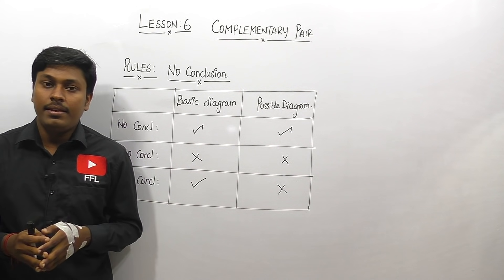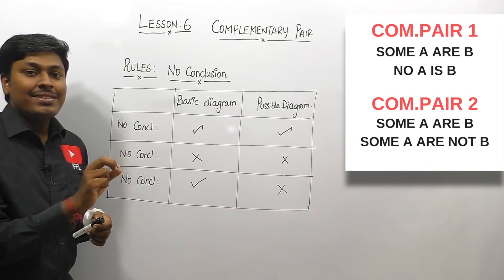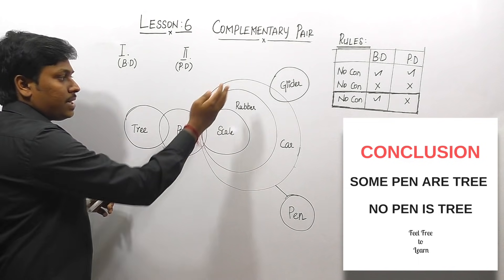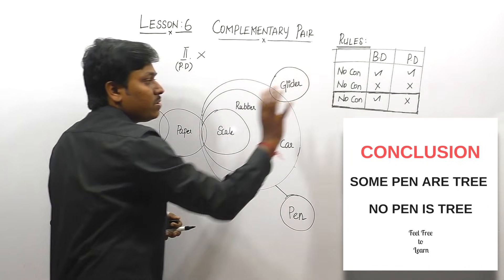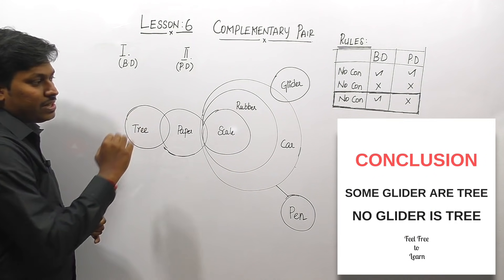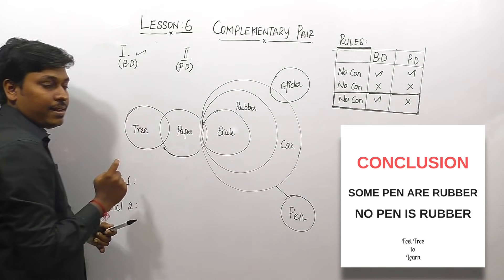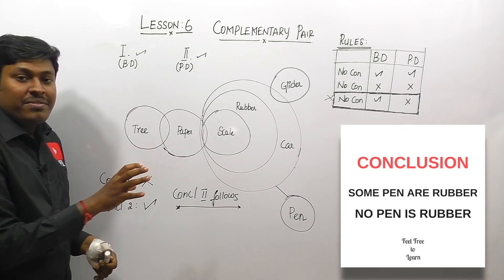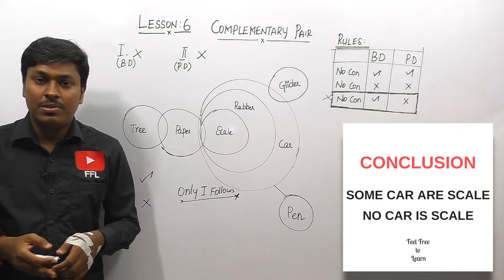SYLLOGISM LESSON#6_Complementary Pair